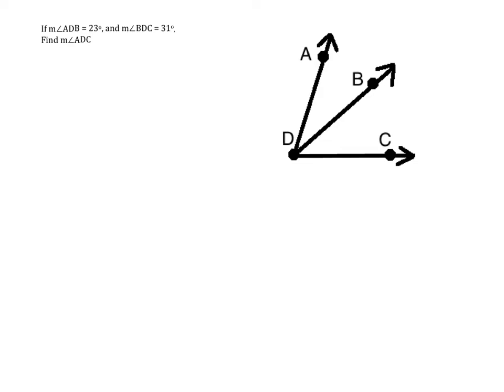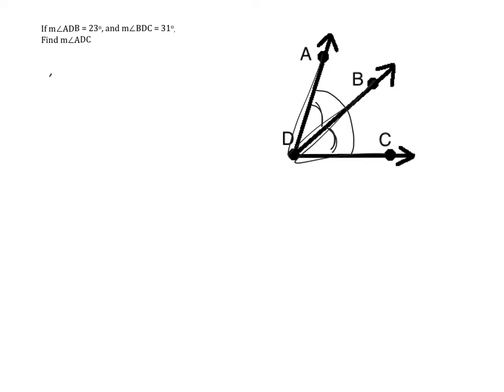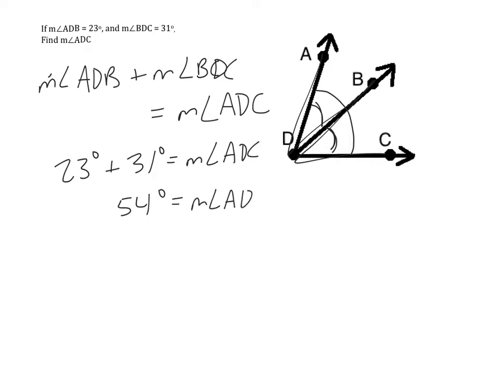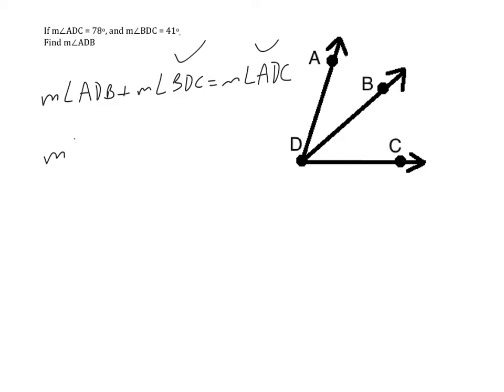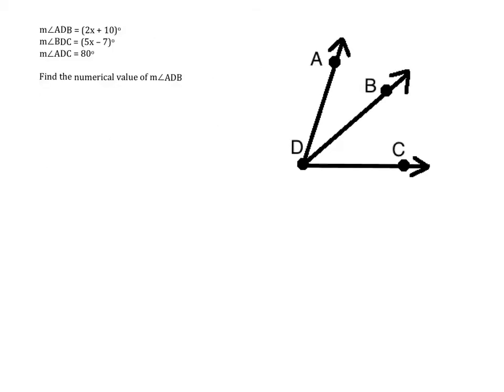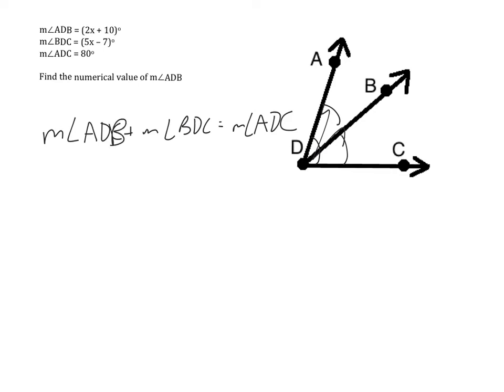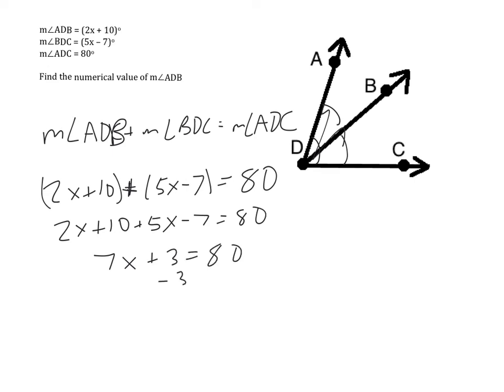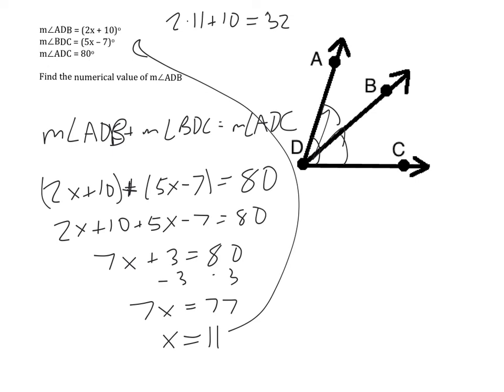Angle Addition Postulate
Using this postulate to do calculations, including problems with variables